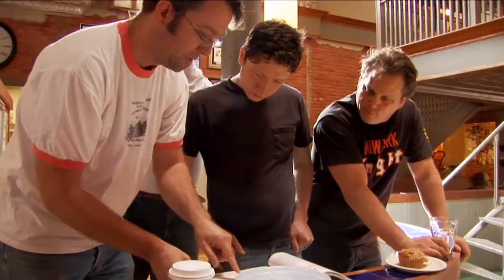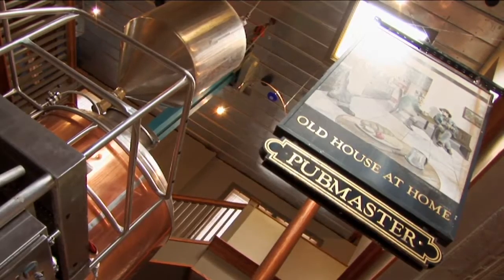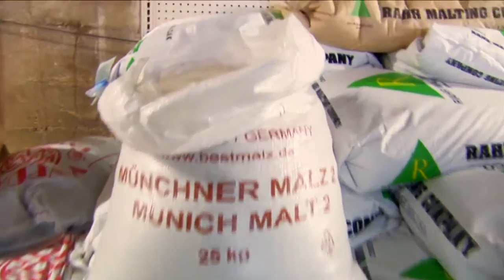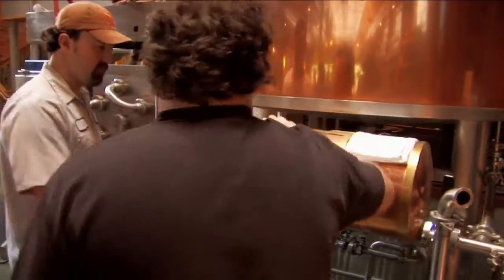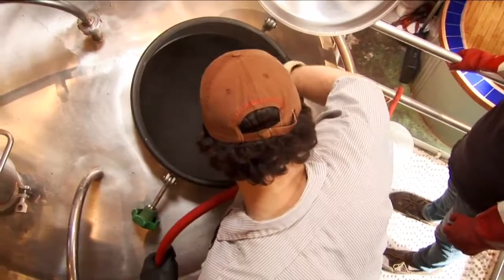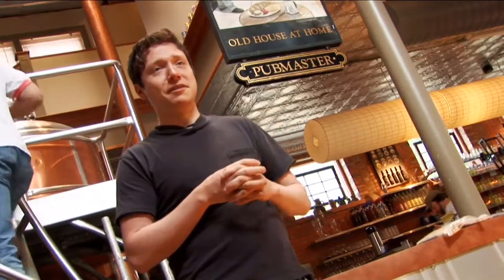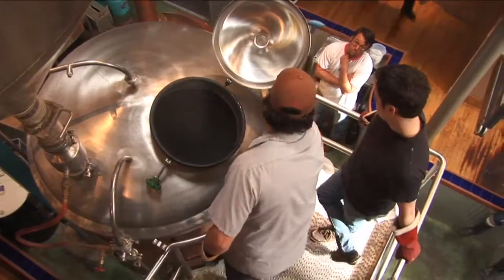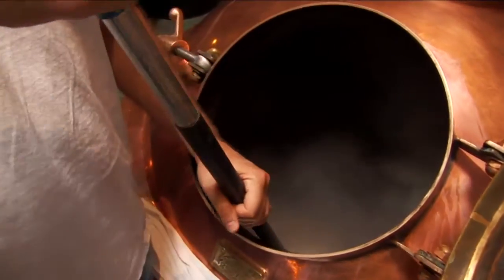Paul Kahan Makes More Beer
As the Executive Chef for restaurants like Blackbird, The Publican, Avec, and the Velvet Hour, Paul Kahan has very little time to mess about. When an opportunity to hand-craft a beer for an upcoming beer dinner at The Publican presented itself, Paul and his team jumped at the chance to work with the New Holland Brewing Company.

In this second episode of three, Paul makes beer.